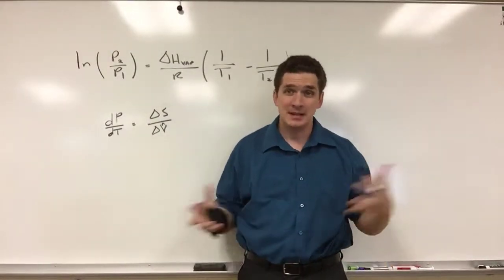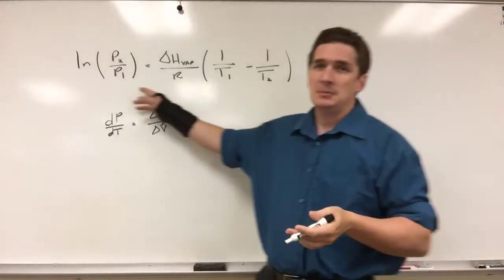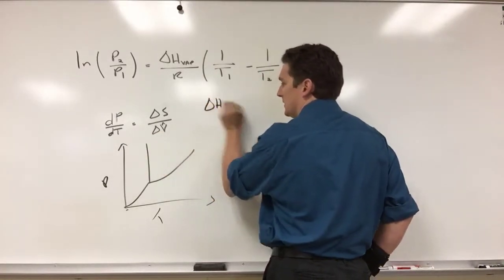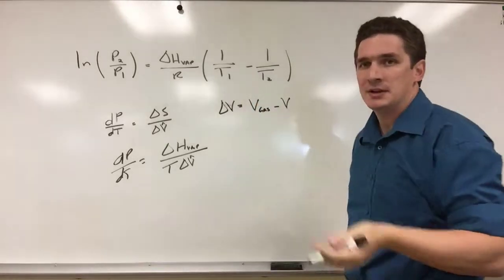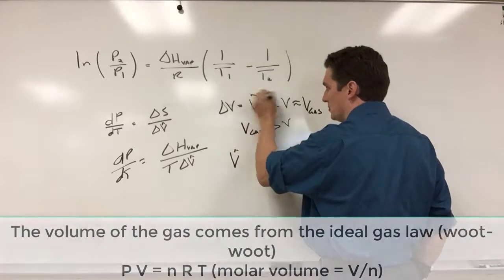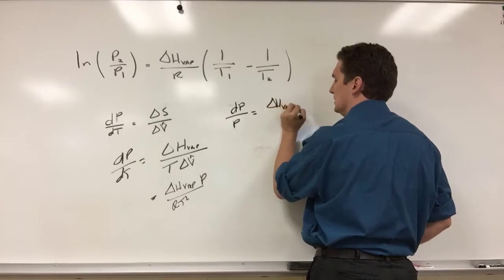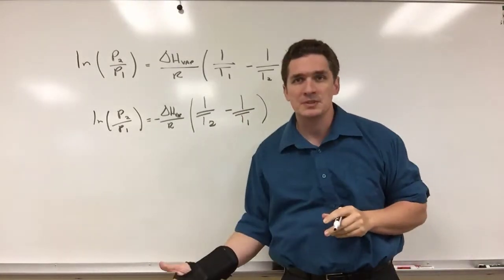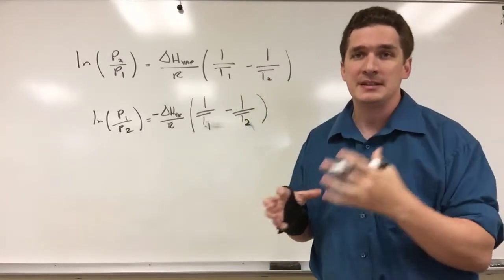Clausius-Clapeyron Equation Part 1: Derivation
here we derive the Clausius-Clapeyron equation and explain how we come to the more practical form and with what assumptions